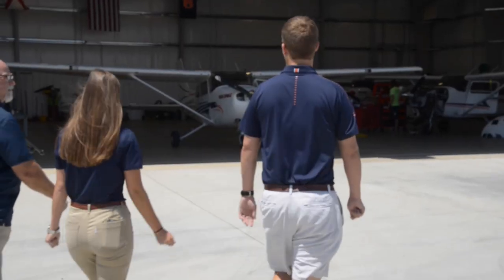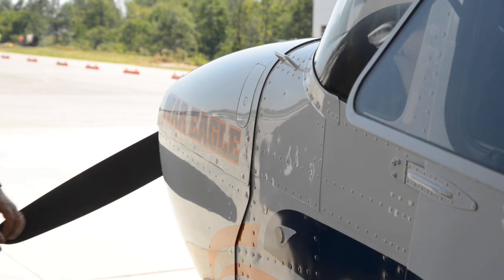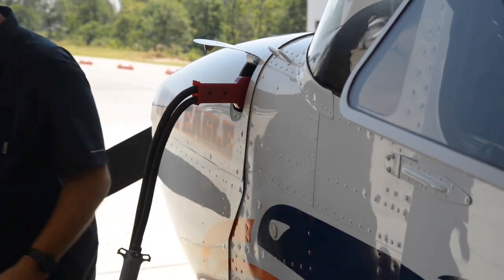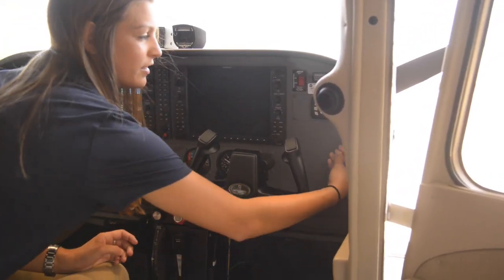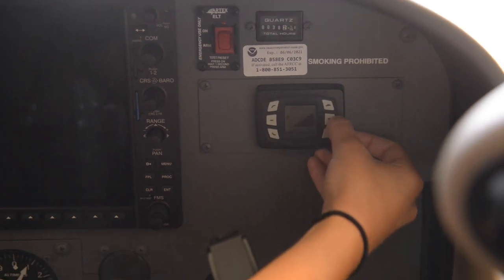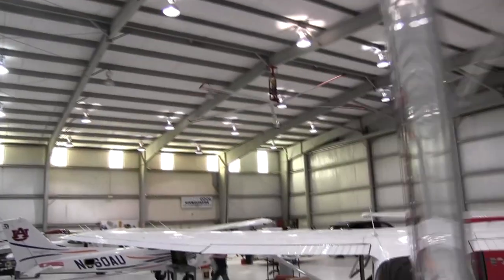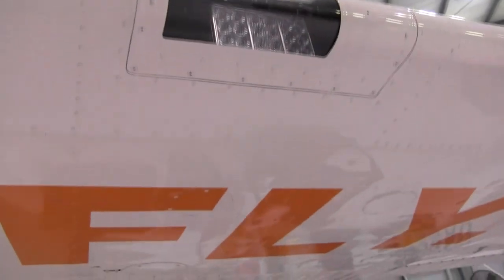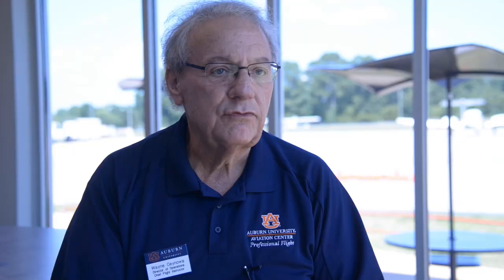Auburn University Aviation Students Stay Cool w/Kelly Aerospace Electric Air Conditioning System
Auburn University Aviation’s Chief Flight Instructor, Wayne Ceynowa, is interviewed about Kelly Aerospace's aircraft electric air conditioning system, ThermaCool. AU students and pilots stay safe’n comfortable in the plane’s cockpit while conducting flight training in Alabama.

Kelly Aerospace - Integrated Aircraft Systems - Ideas That Fly

Credits:
Produced by William Cahalin / Cahalin Creations

Special thanks:
Auburn University Aviation Center
Bill Hutto
Wayne Ceynowa
Kurt Reesman
Alex Gerbel
Chase Freeman
Scottie Manzo
Justin Locke
Walter Dodge